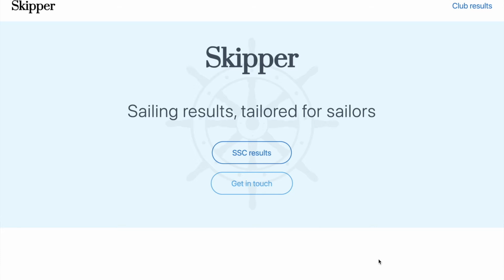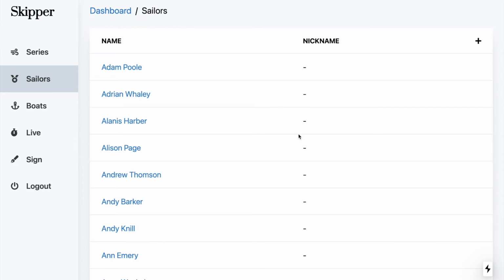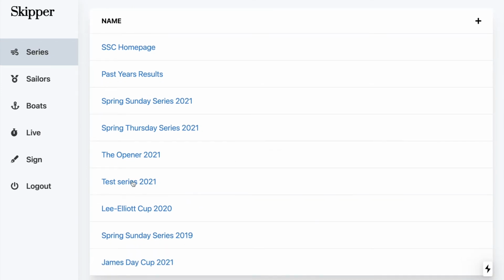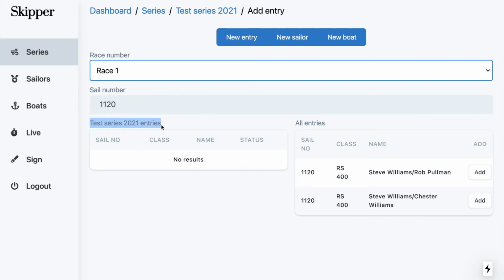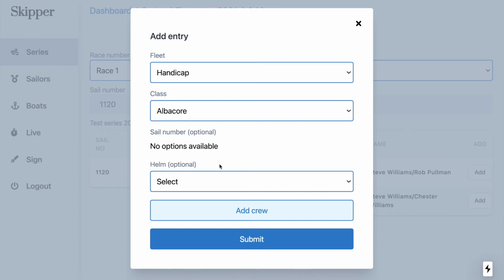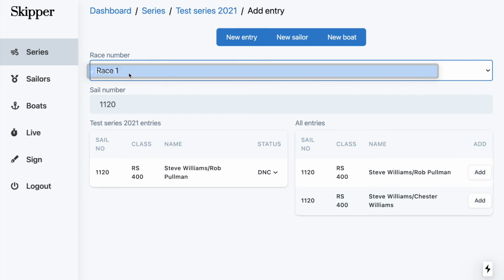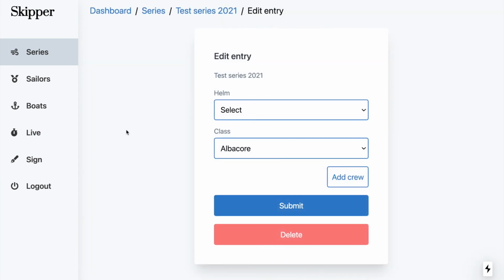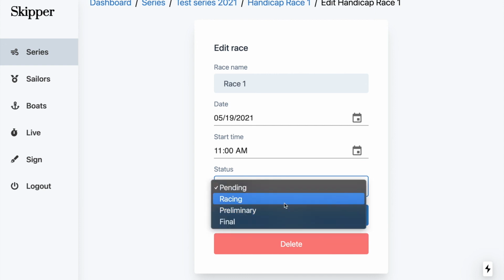Skipper School - Setting up a Series